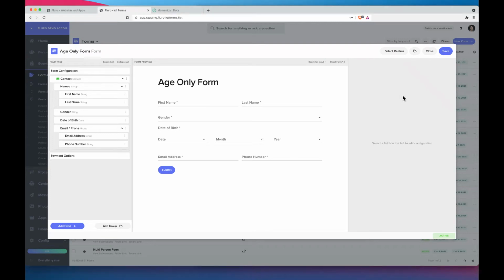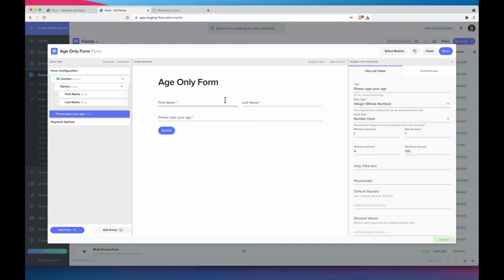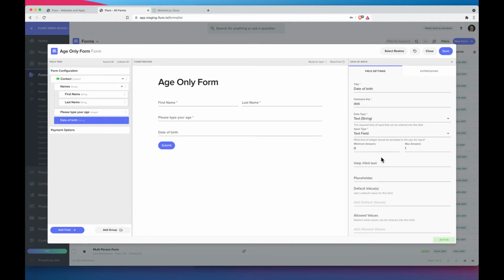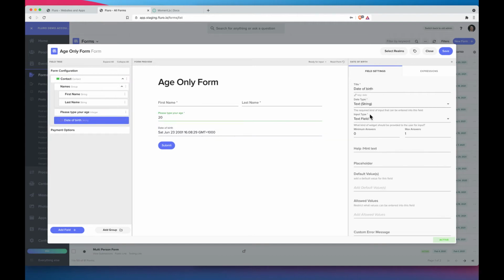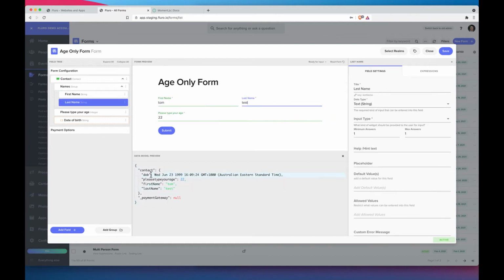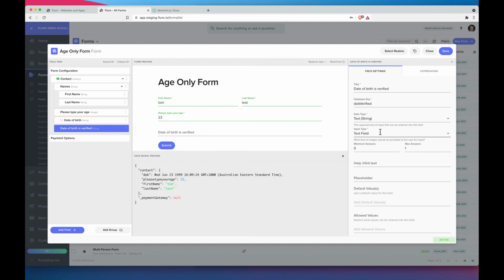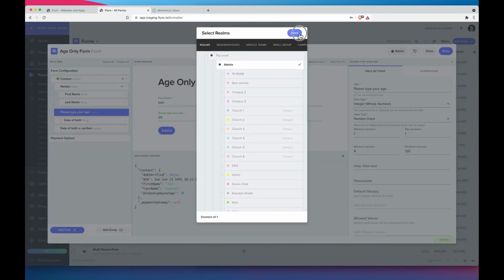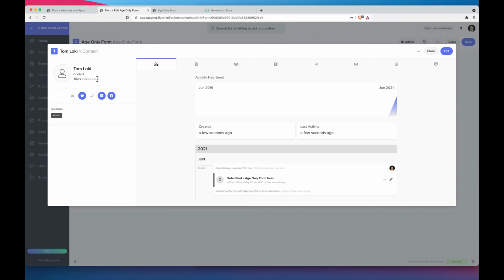Advanced Forms - Asking for an age, but storing a birthdate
Sometimes you may want to create a form that stores dynamic dates depending on user's input.

In this tutorial we show you how you can use the MomentJS library in javascript together with expressions to do advanced date manipulation on your form.